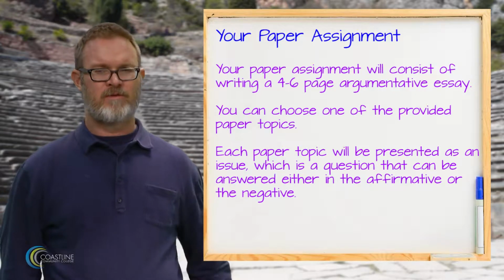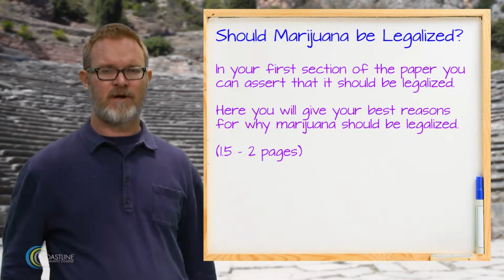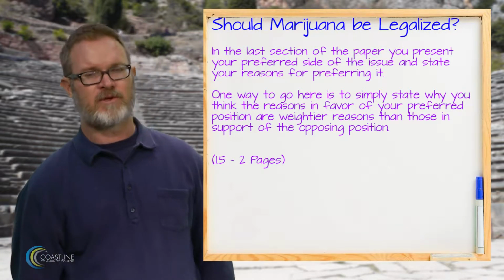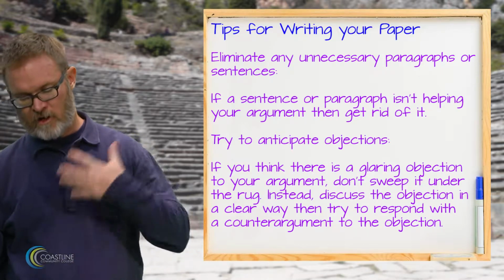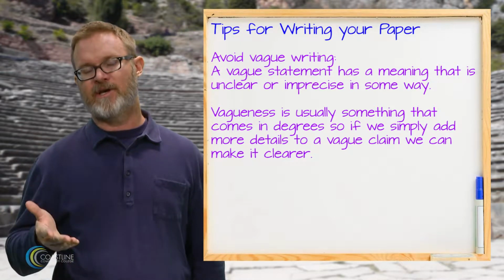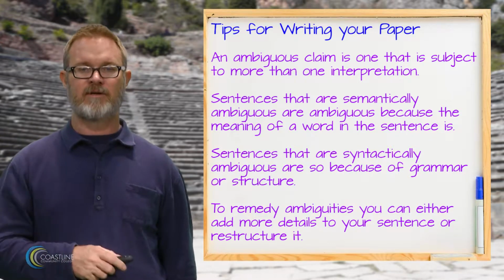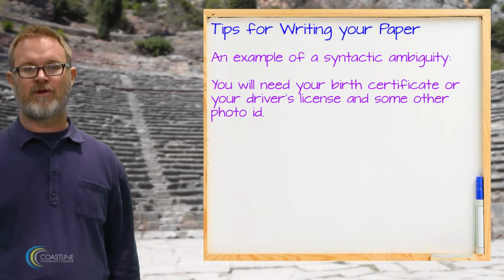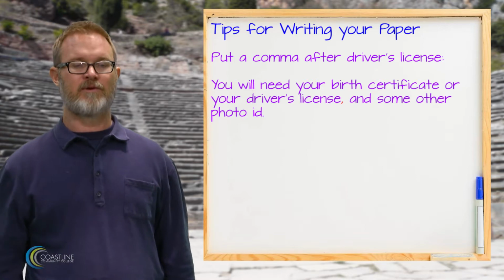Lesson 4 - Writing Argumentative Essays